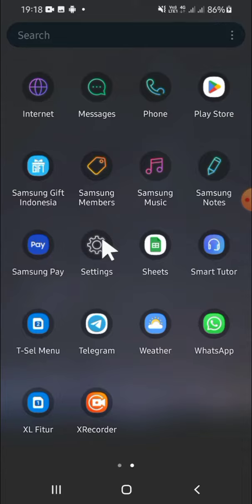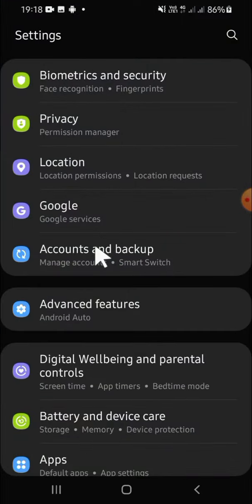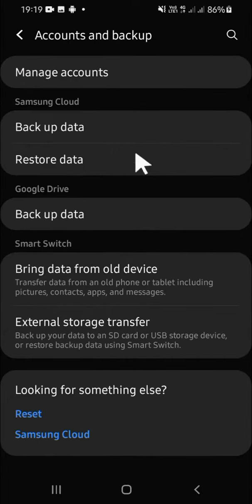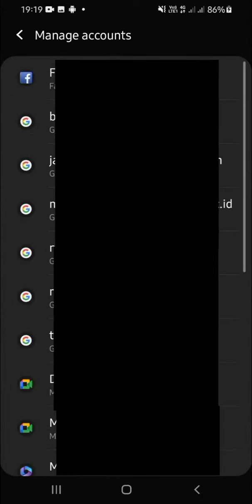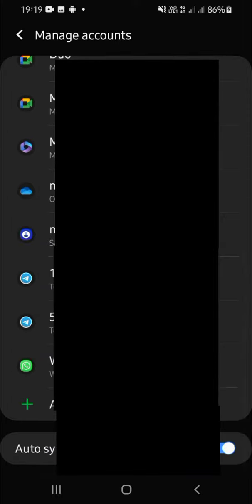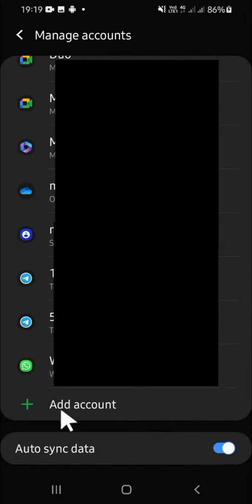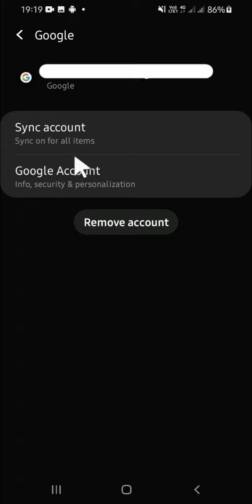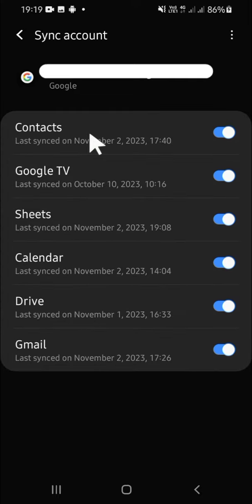How to Set Up Multiple User Accounts on Android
Need to use multiple google accounts on your android phone? This video is for you! Here's a step by step tutorial how to set up multiple accounts on android. Check this out!